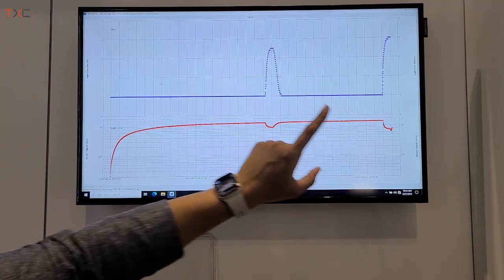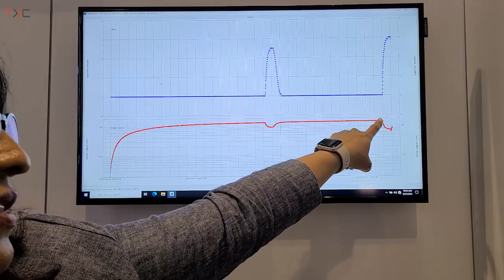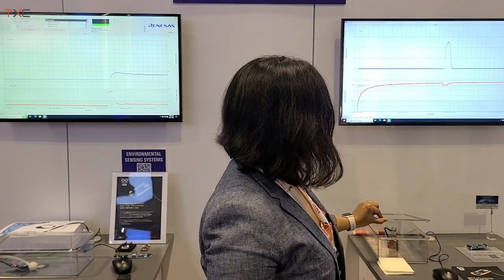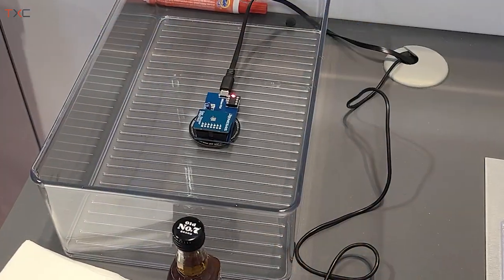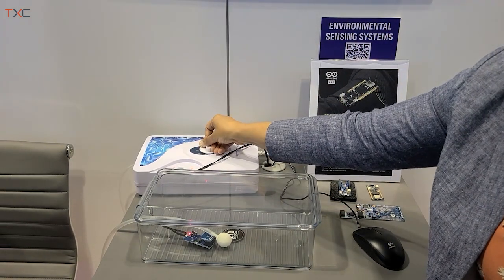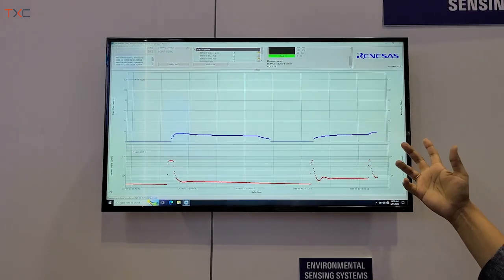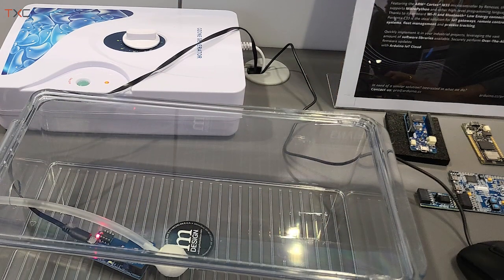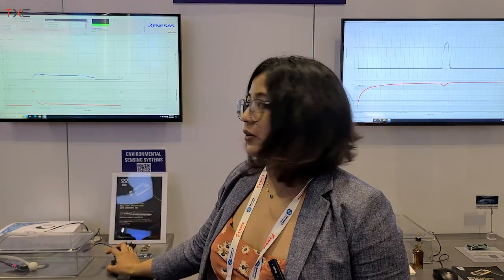Environmental Sensors Target Air Quality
We need to breath clean air and most applications need proper air characteristics to operate properly so sensing conditions around us is important. @Renesa Electronics provides a range of environmental sensors to detect things like ozone, CO2 and volatile organic compounds (VOC).

Pooja Bhadrappanavar, Business Development Manager at Renesas Electronics, demonstrates how their volatile organic compounds (VOC) sensor can be used to check air quality.